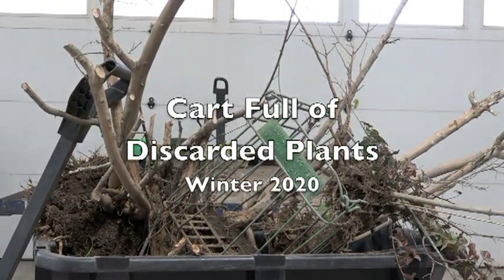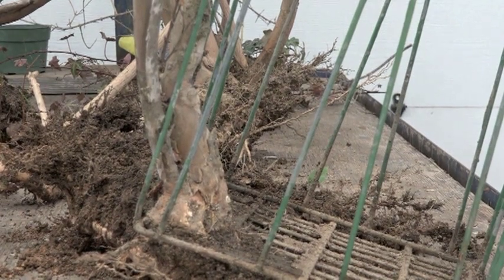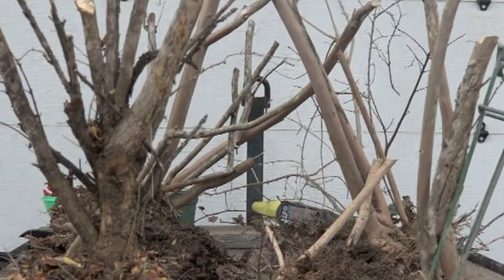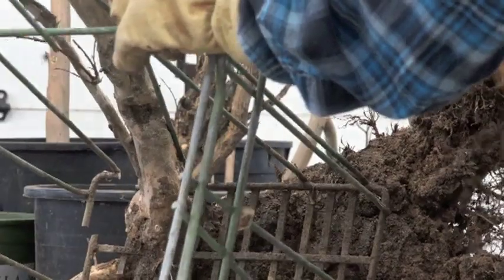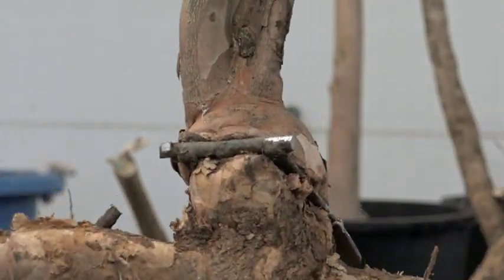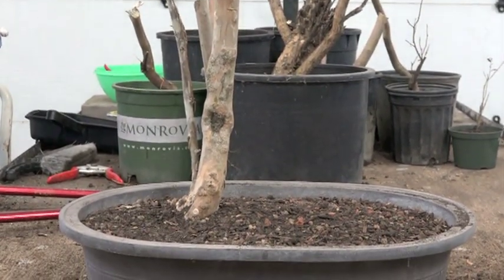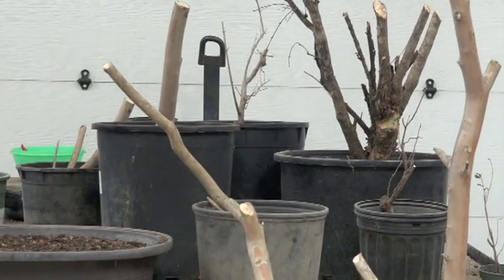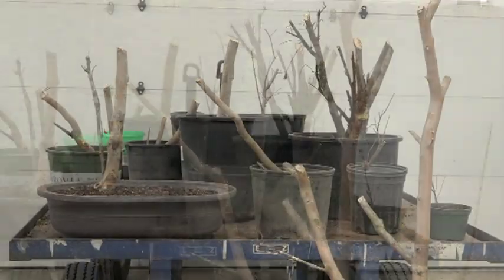CART FULL OF CRAPE MYRTLE Winter 2020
Working with discarded plants